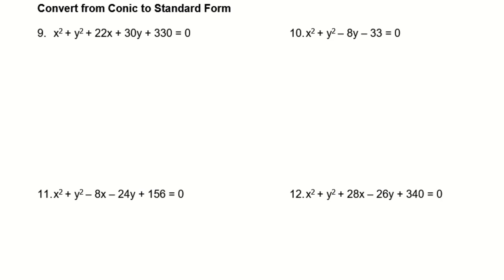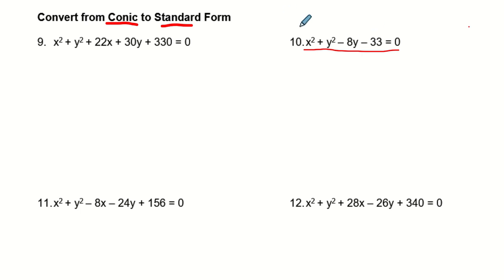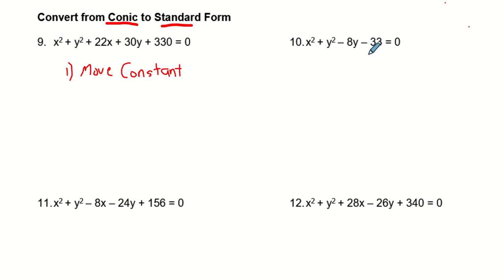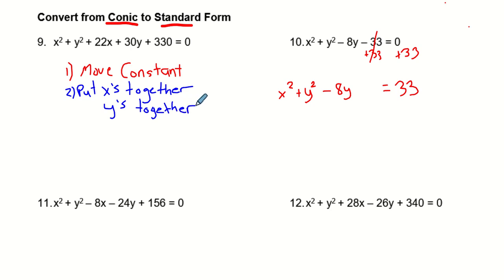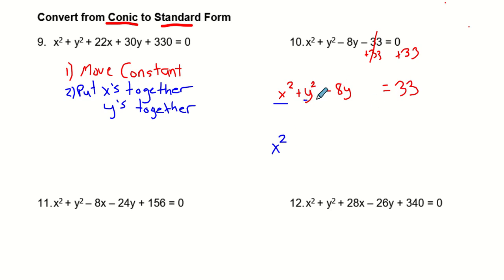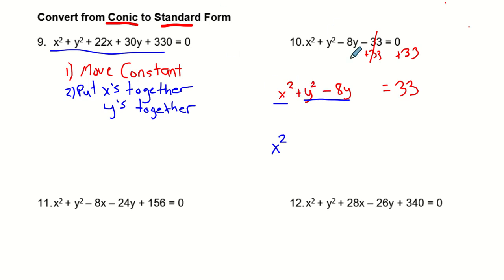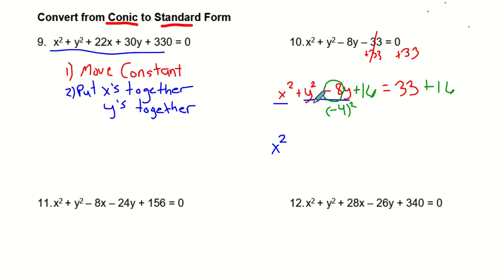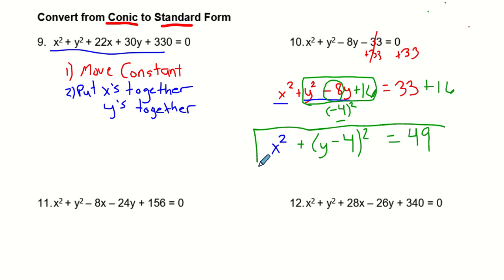Conic to standard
How to go from the conic form of a circle to standard form.